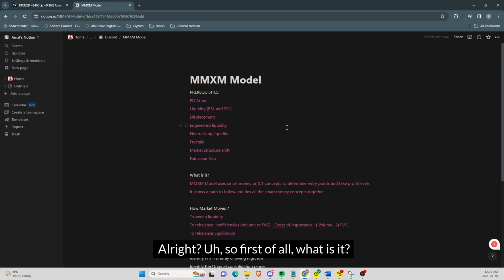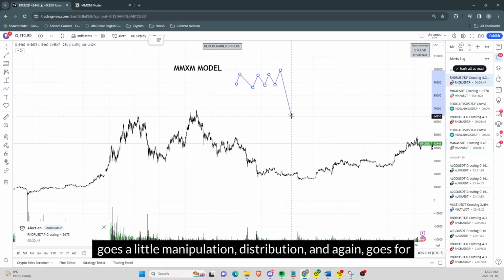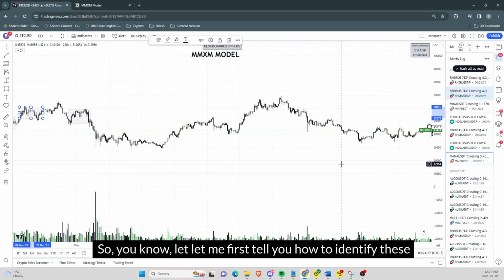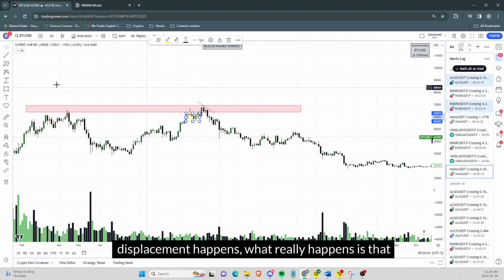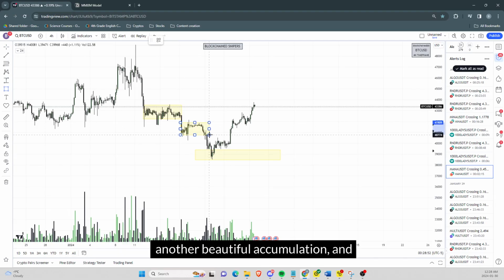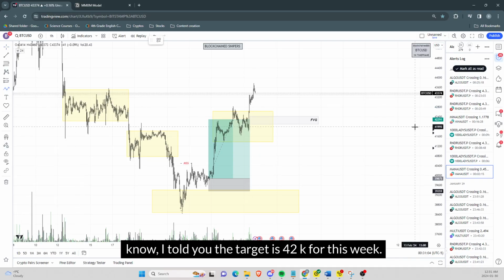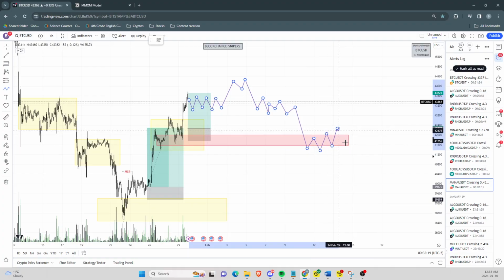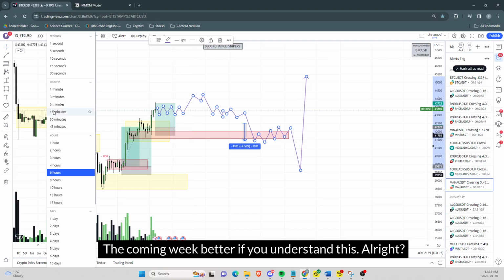[Trading] MMXM Market Maker Buy/Sell Model